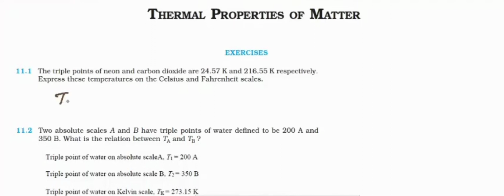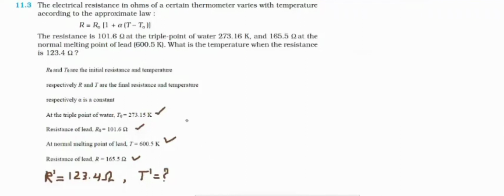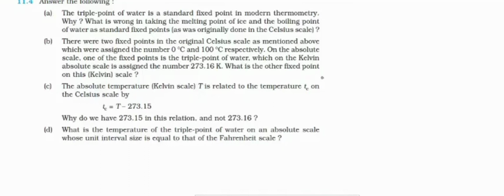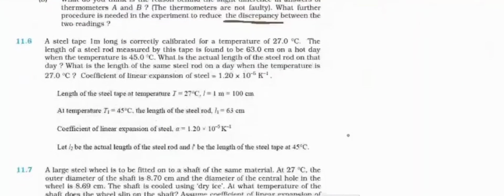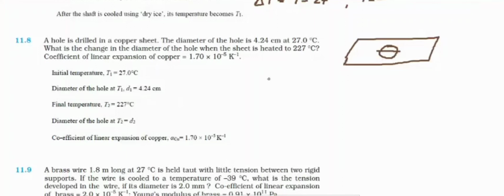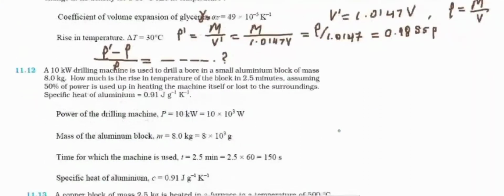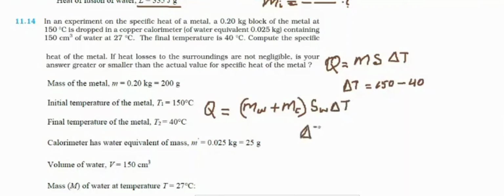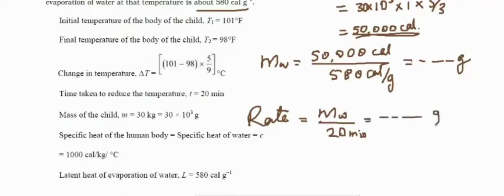Class 11 Physics| Thermal Properties Of Matter| NCERT Exercise Solutions Part 1